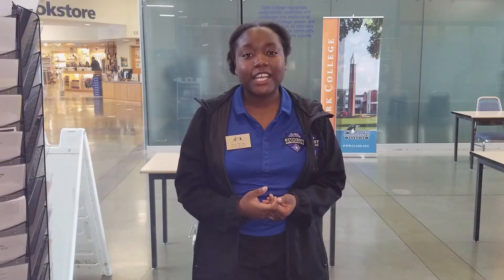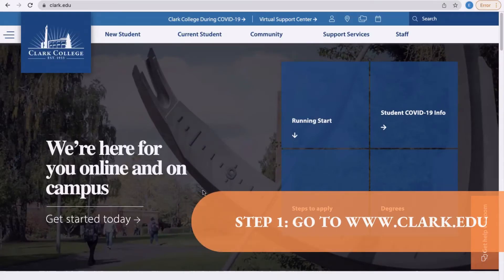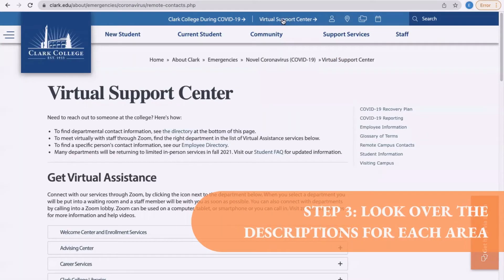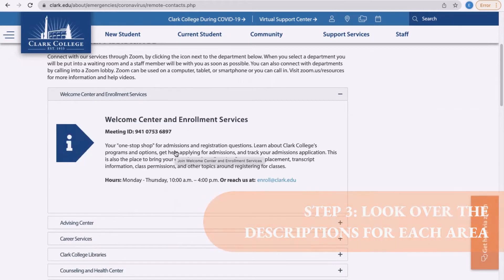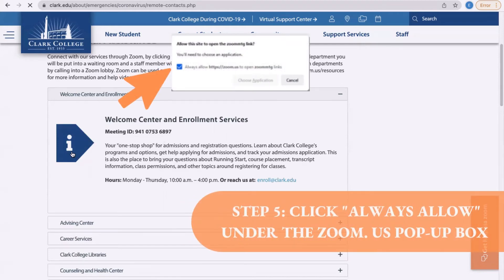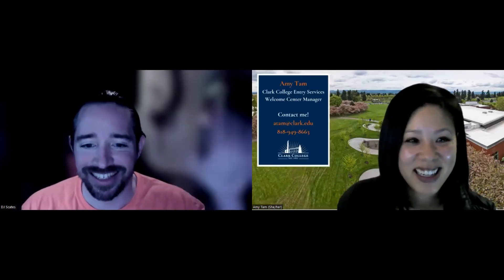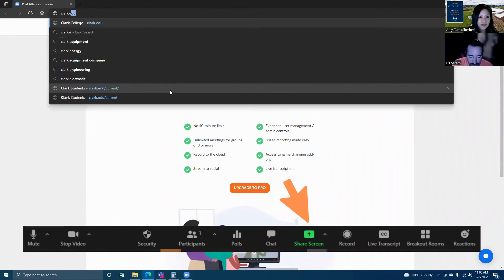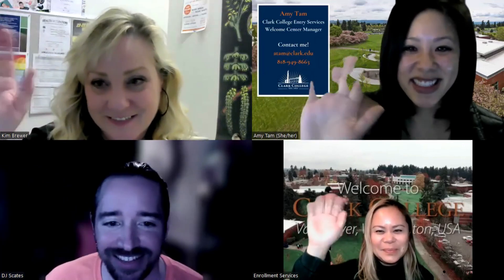Welcome Center Zoom Room Video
This how to video will give you the steps you need to connect via zoom with someone in student services over zoom. for the links to areas that have open zoom room hours available.

Clark College is an equal opportunity institution.